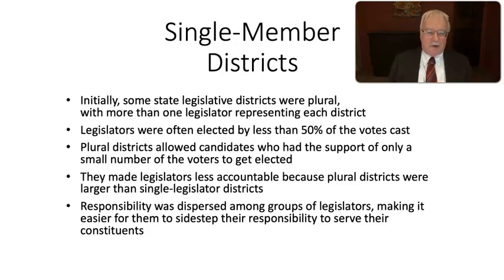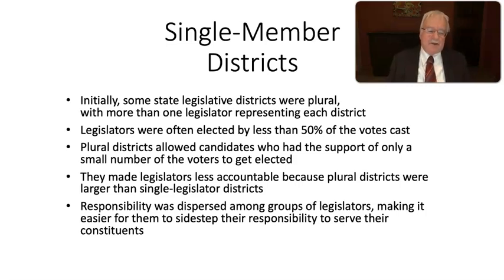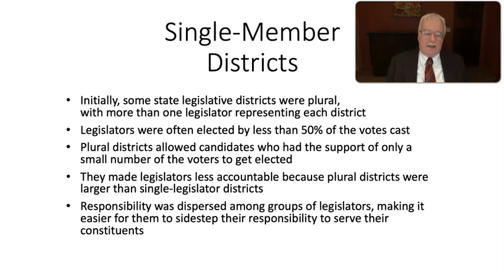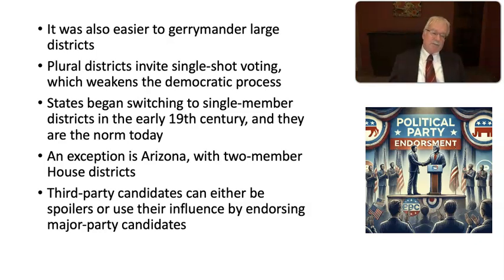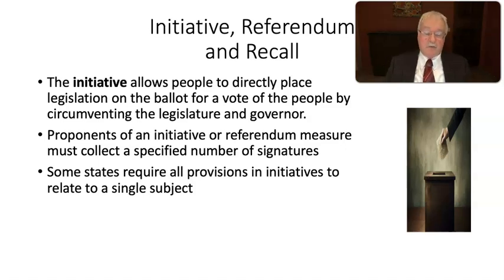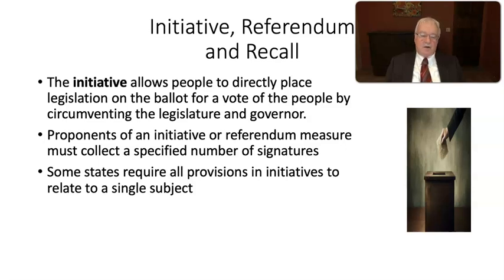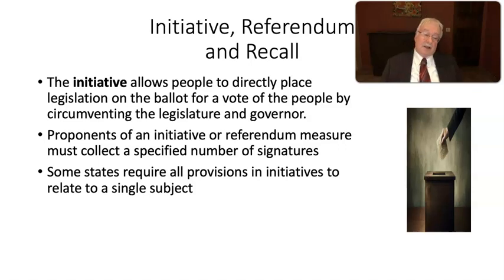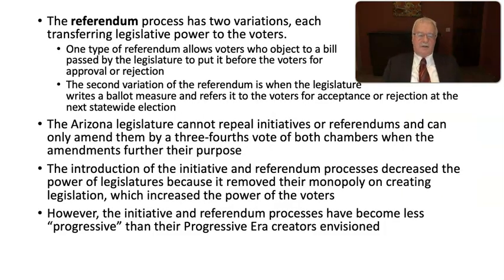State Legislatures Lesson Two Part I